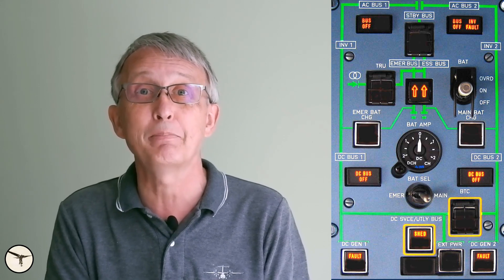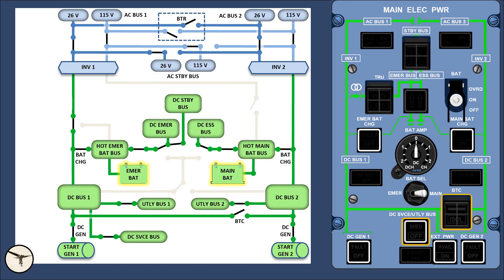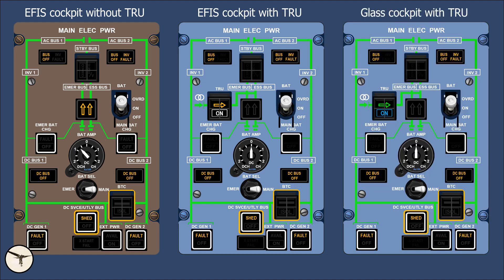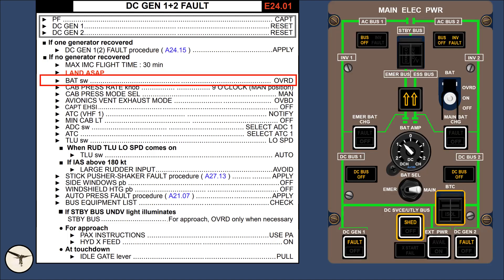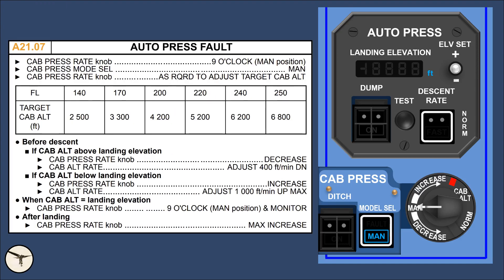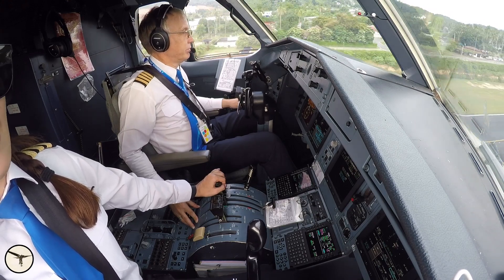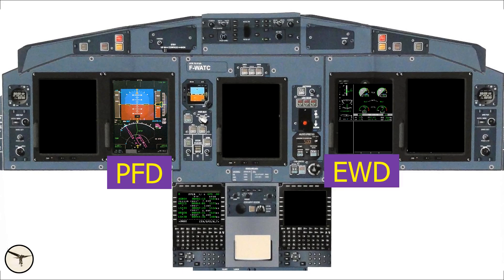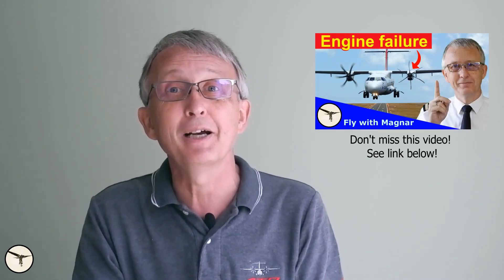This failure might surprise you | When both generators fail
Loss of both DC generators in an ATR 42 or 72 is regarded to be an emergency. This video explains why.